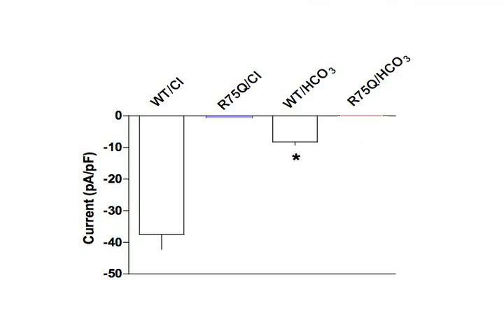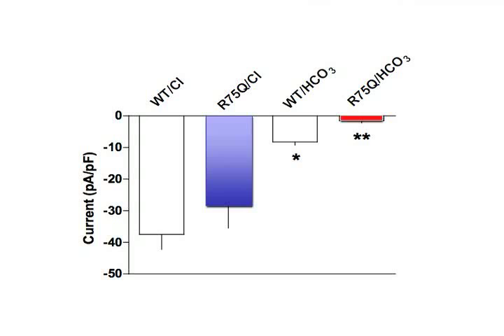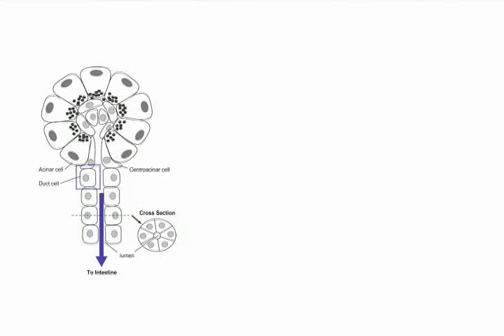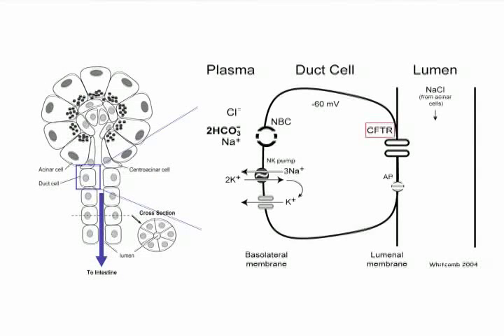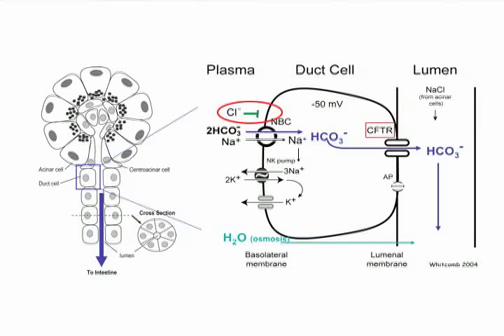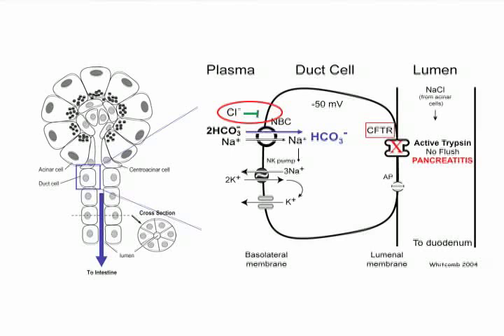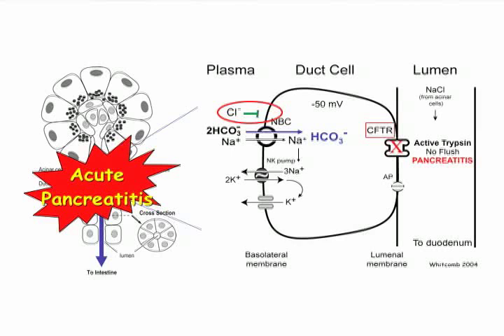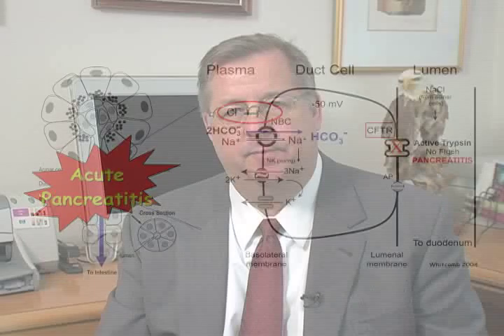Combined Bicarbonate Conductance-Impairing Variants in CFTR and SPINK1 Are Associated With...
Drs. David C. Whitcomb and Jessica LaRusch discuss their manuscript "Combined Bicarbonate Conductance-Impairing Variants in CFTR and SPINK1 Are Associated With Chronic Pancreatitis in Patients Without Cystic Fibrosis."  To view the print version of this abstract go